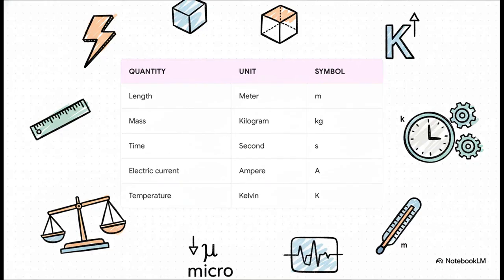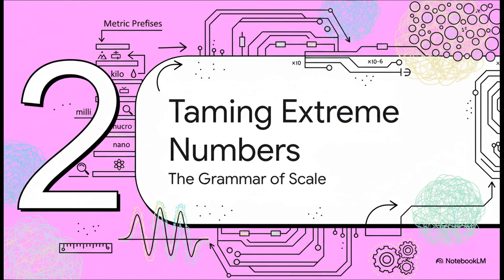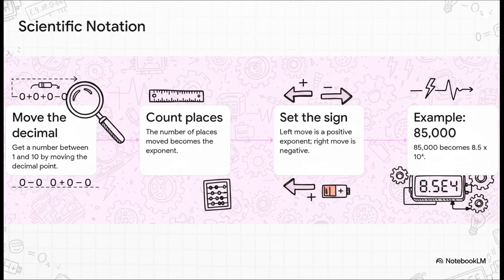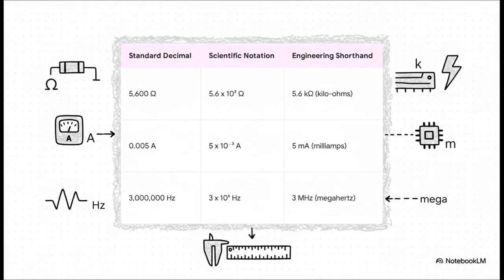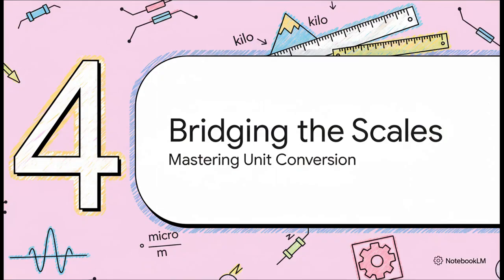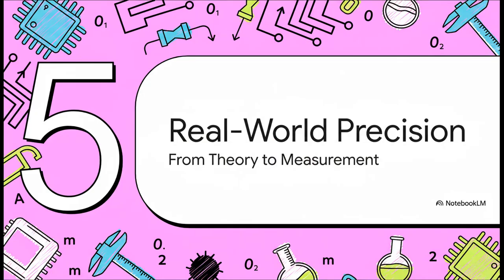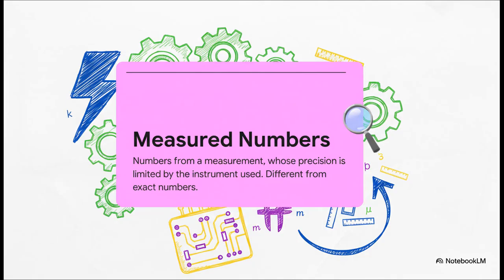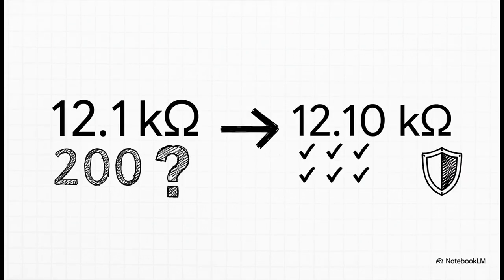Chapter-1: Quantities and Units: 1–1 Units of Measurement-Mastering Engineering Language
Conventional Current

TENTH EDITION

Thomas L. Floyd • David M. Buchla yukaırdakilerini youtube da dikdörtgen şeklinde bir ders kapağı olacak şekilde yazıya dönüştür.